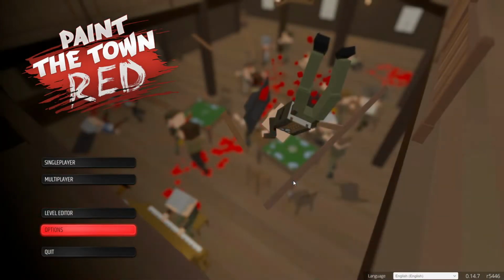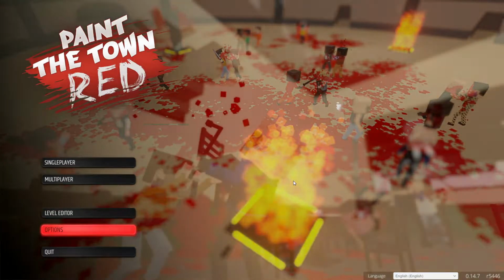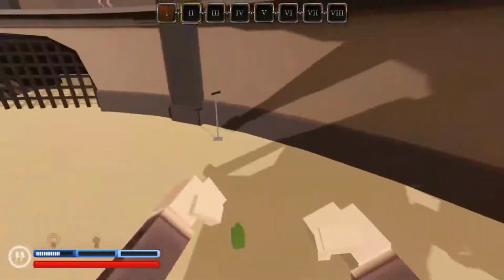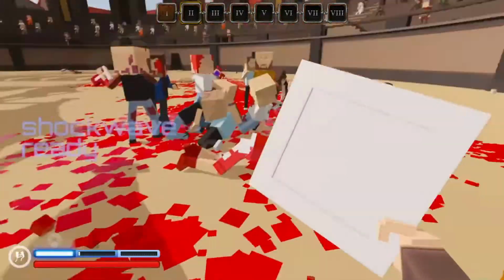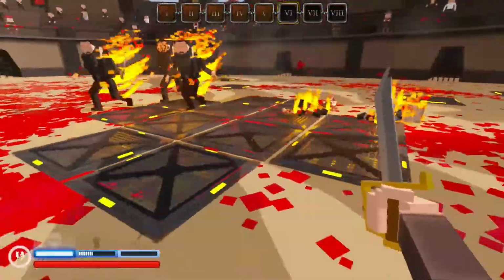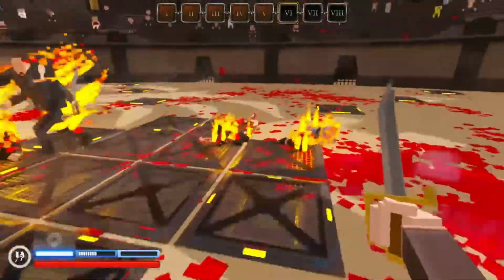Paint The Town Red's Arena Achievement Completion [1/2]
Hey Folks, something pretty different for todays and tomorrow's videos! Paint The Town Red released an update that saw the introduction of achievements! At the time of recording, I had only two more to achieve so I wanted to make a video out of them. I really do struggle with these arena challenges.

Big thank you to the folks who have decided to join me on this cancerous tumor of a channel! For those who haven't or maybe thinking about joining me. Remember it can be one of the genuinely best ways to help us grow. I'm sure you know what to do and that choice is always up to you!